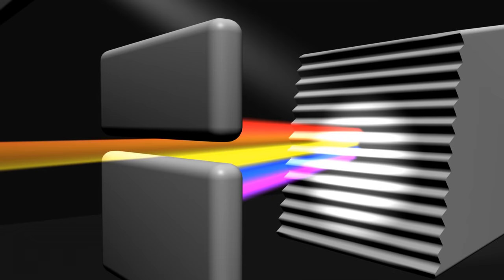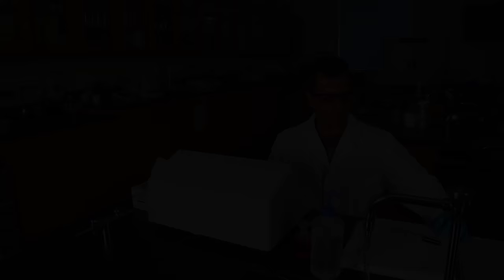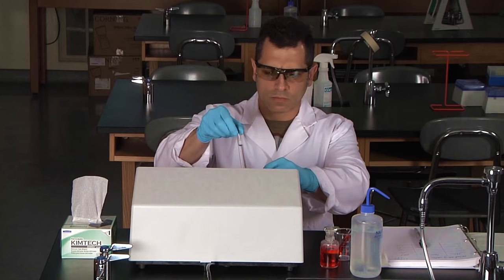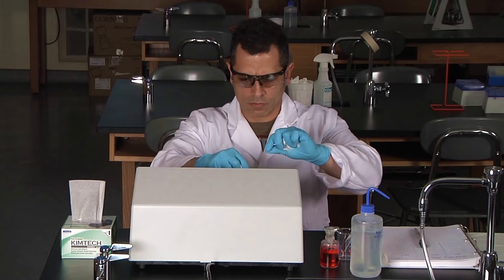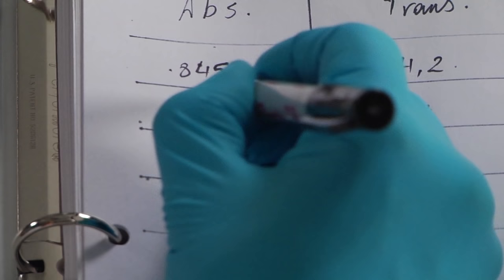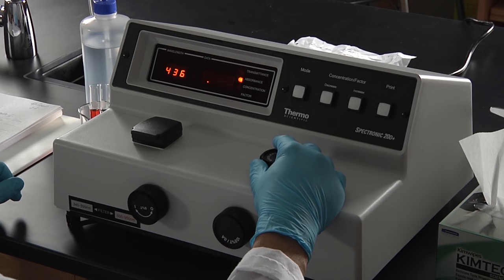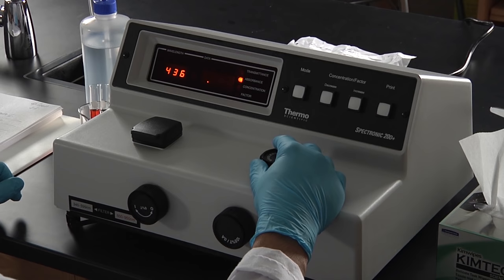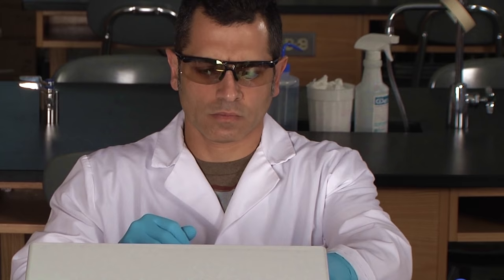The Spectrophotometer: A demo and practice experiment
The spectrophotometer is an instrument used to measure the effect of a sample on a beam of light.  We can learn a lot about a substance by studying the way it interacts with light.

In this video, we'll demonstrate how to use a spectrophotometer to perform a basic experiment:  determining the absorbance spectrum of red food coloring.

Included in the video is a short animation that illustrates the inner workings of a spectrophotometer.

Special thanks to Joe Issa and the Gaston College Biotechnology department for helping to make this video.